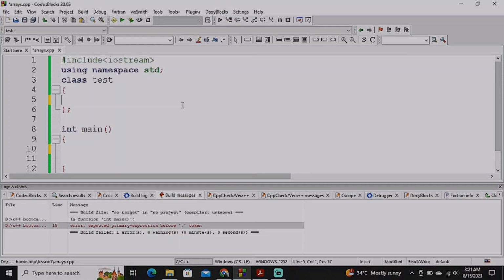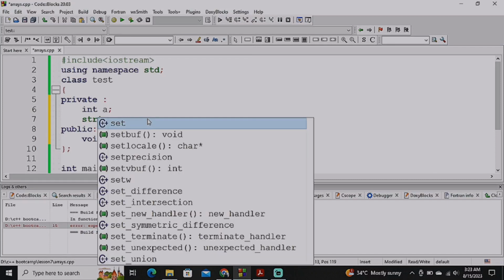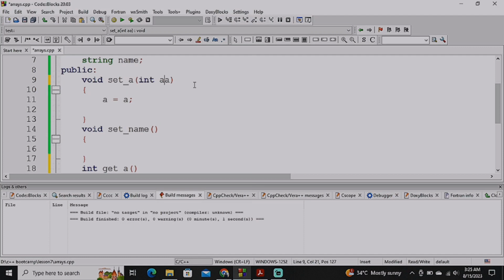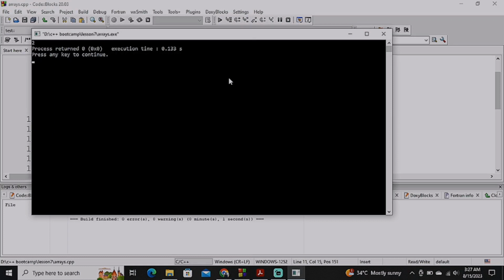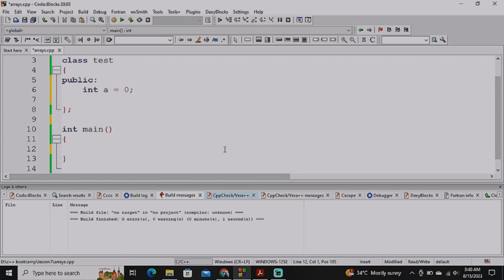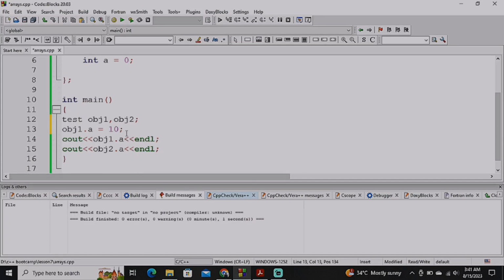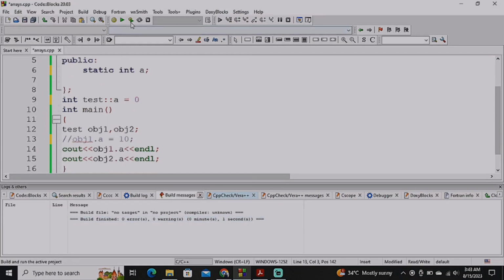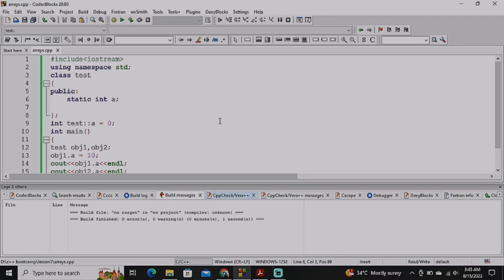C++ Full Course| what is this keyword? | what is static variable?|lesson 7 part 5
Title: C++ Full Course | Lesson 7 Part 5 - Unveiling 'this' Keyword and Static Variables
Description:
Welcome to our comprehensive C++ Full Course! In Lesson 7 Part 5, we're unraveling the mysteries of the 'this' keyword and static variables.

Ready to uncover advanced C++ concepts? Join us as we demystify the 'this' keyword, a powerful tool for referring to the current object within a class. Dive into static variables, understanding their role in preserving data across different instances of a class.

By the end of this session, you'll have a solid grasp of how to utilize the 'this' keyword and leverage static variables to enhance the functionality and structure of your C++ programs.